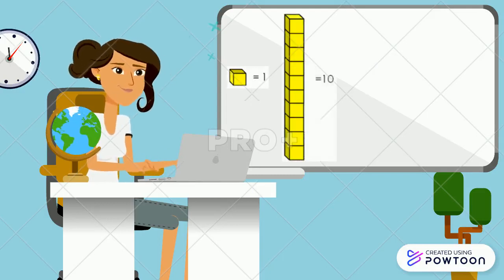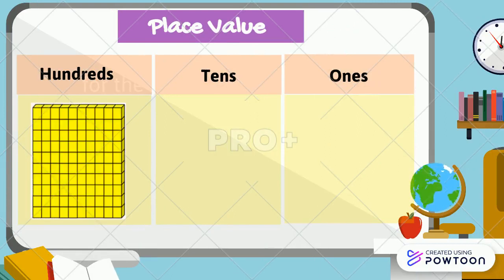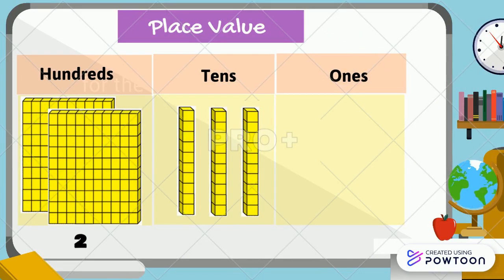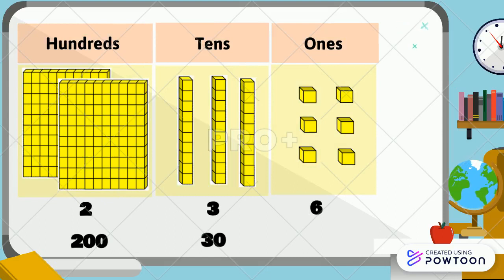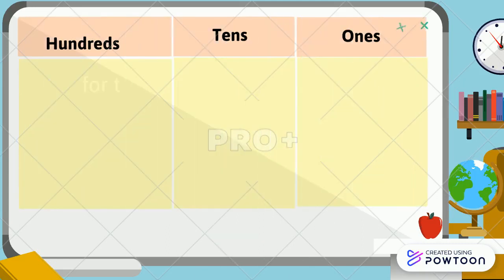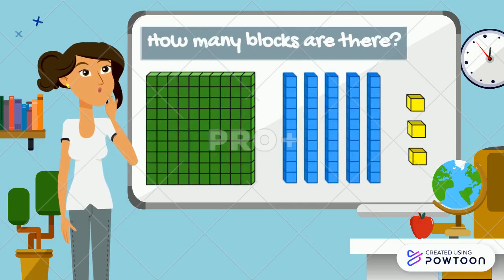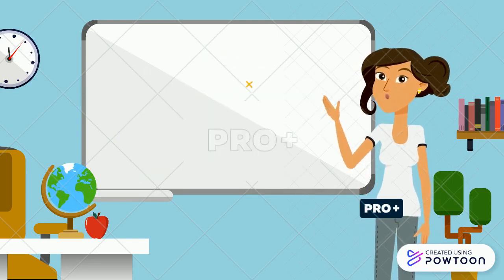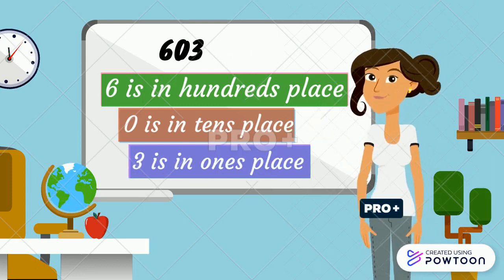Place Value | Math for 2nd Grade | Hundreds Tens Ones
Hi everyone!!!